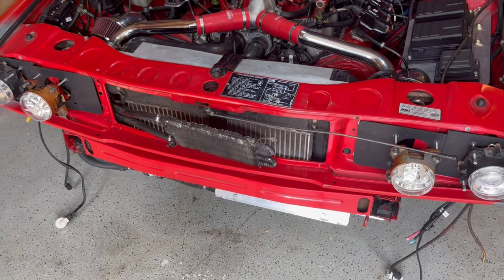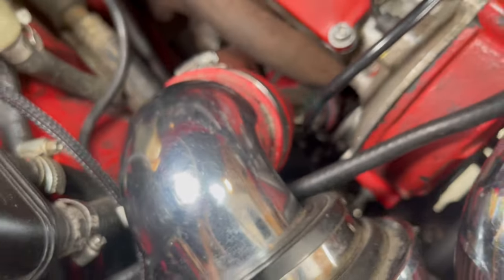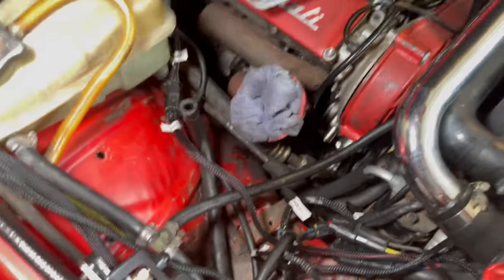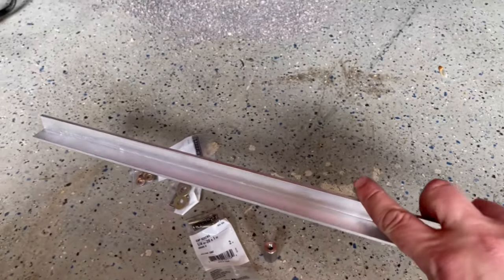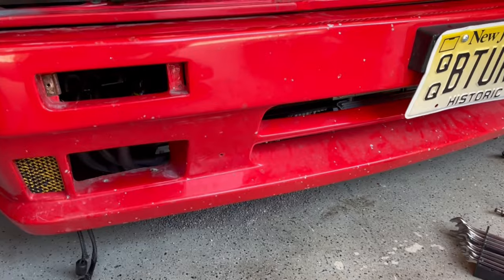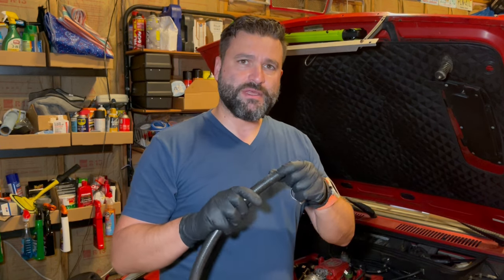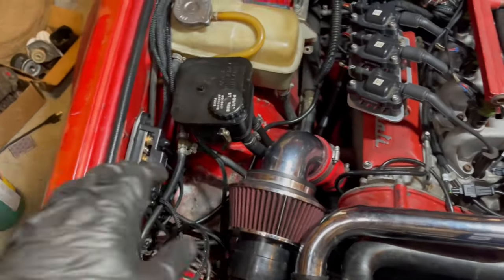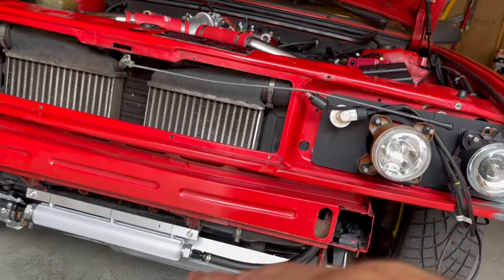The Biturbo gets a Power Steering Cooler!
In this video we replace the ratty old power steering cooler with an in-line single pass style cooler.

Amazon Associates links for materials I used:

Single Pass Power Steering Cooler
6AN to 3/8" Barbed fittings
3/8" Hose
Cable Clamps Set
Hose cutter
Hose Pinch Clamp Set with Tool

Rachel K Collier
Wasp Kill:
 • Wasp Kill
French Fuse - Positive Fuse:
 • French Fuse - Positive Fuse [No Copyr...
Watch:
 • Safari — Declan DP | Free Background ...